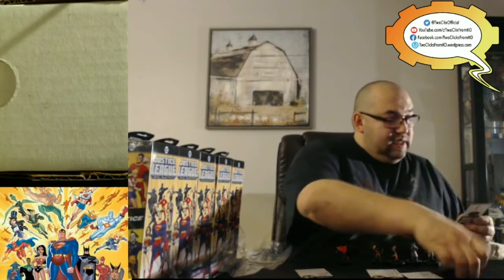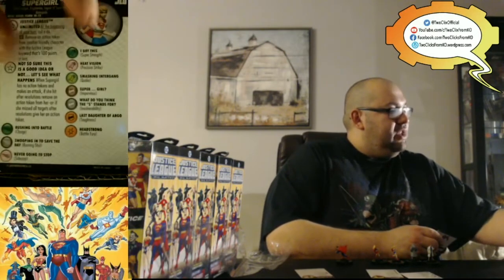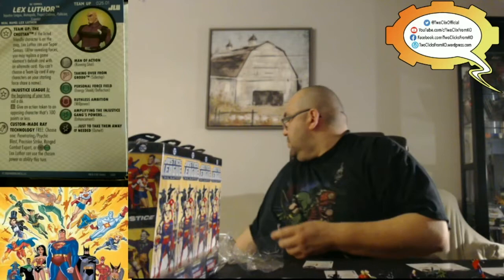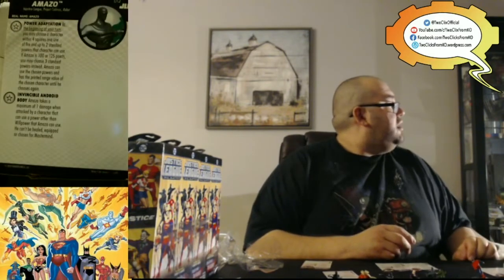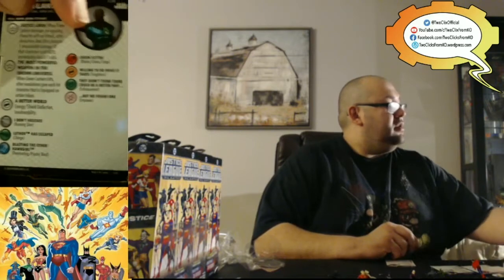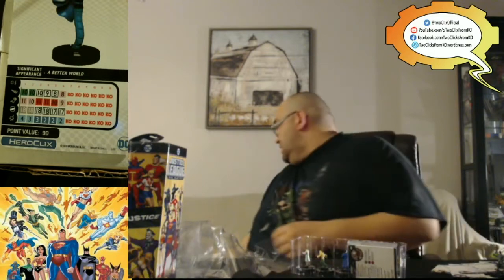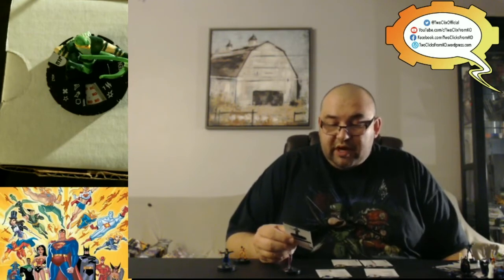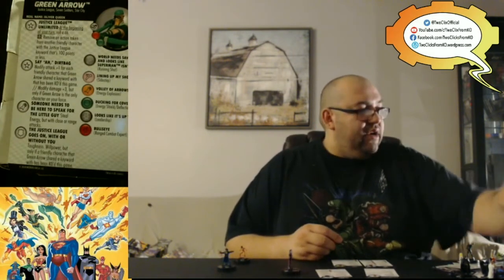JLU unboxing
Aaron received a supply drop from Wizkids! In this he opens up a brick of the new Justice League Unlimited set!